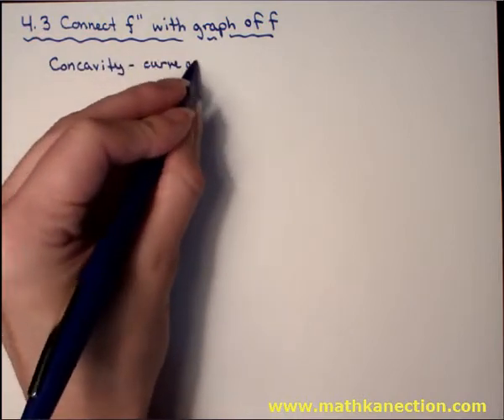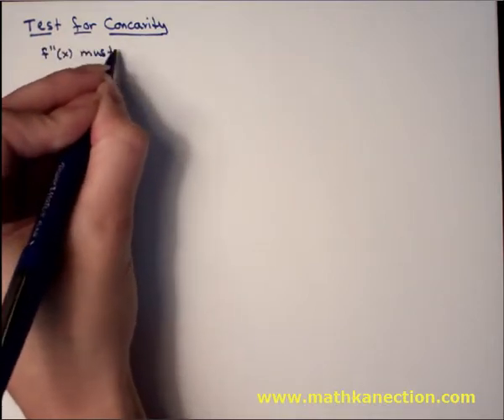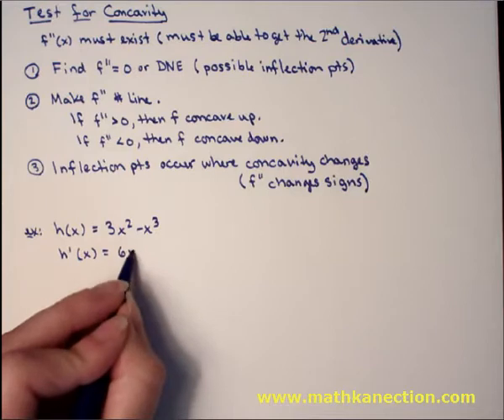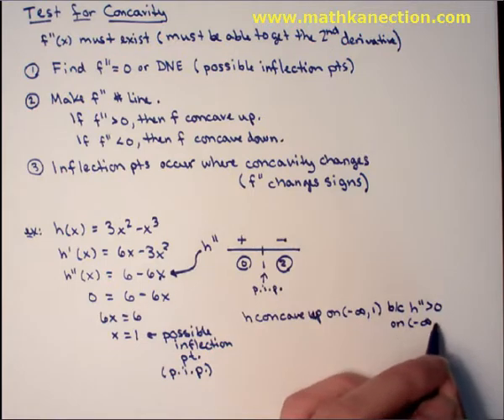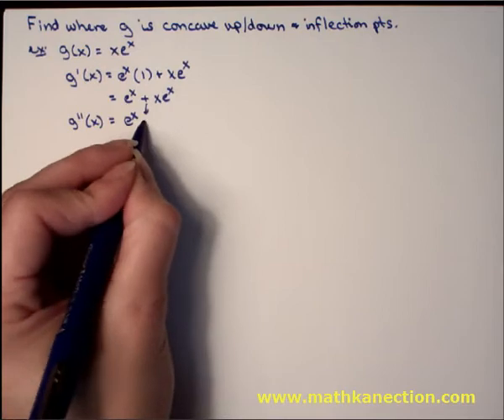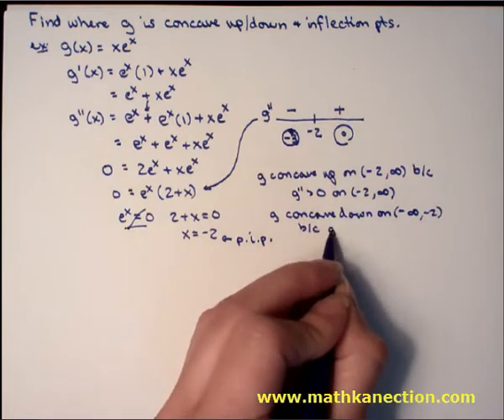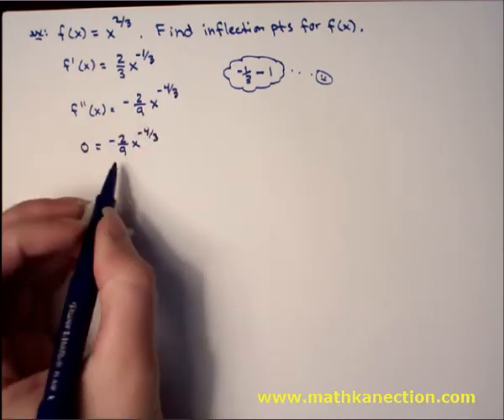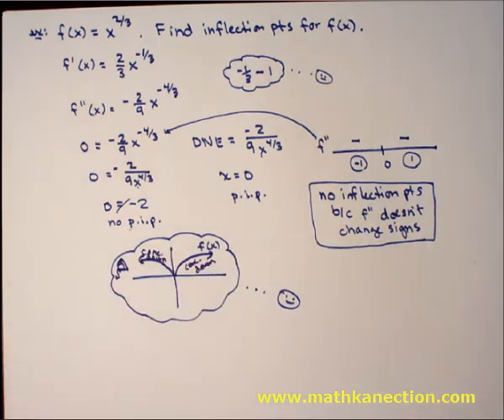4.3.2 Connect f'' with f graph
Test for Concavity -- finding the concavity (curvature) of f using f''